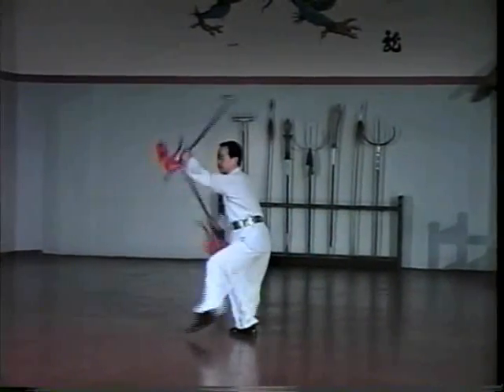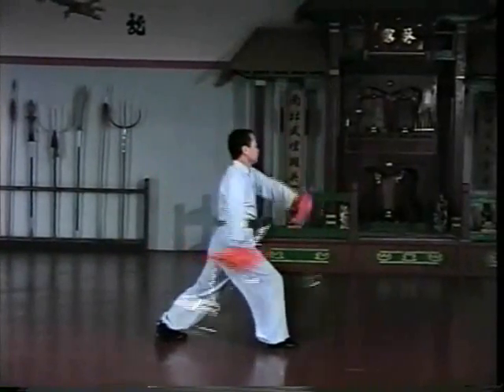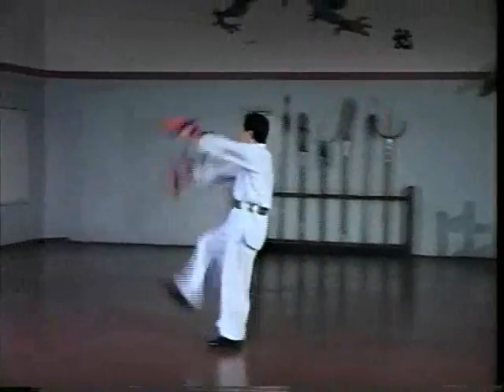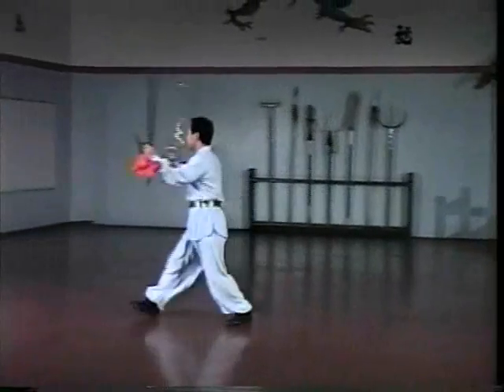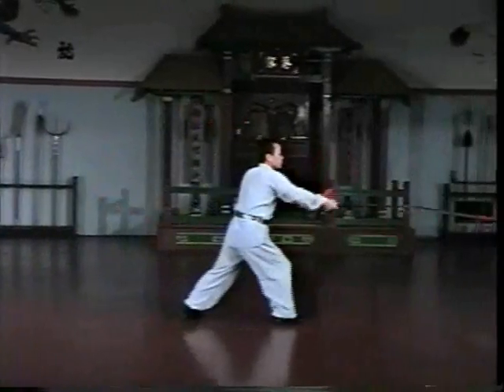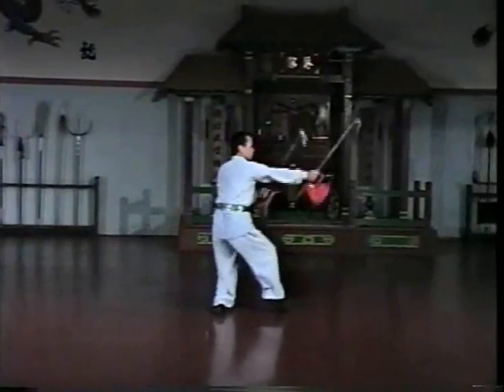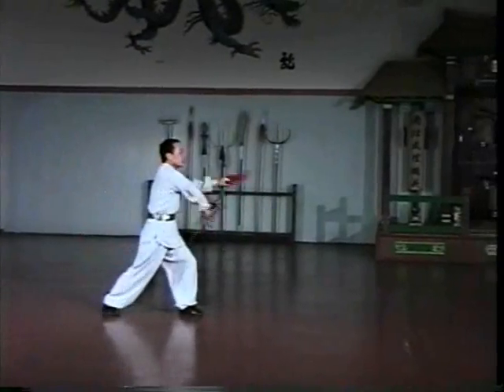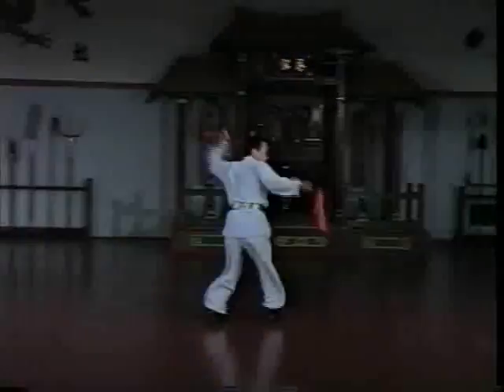Bak Sil Lum (Northern Shaolin) - Double Tiger-Head Hook Swords Sample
This is a sample of the Double Tiger-Head Hook Swords set of Northern Shaolin demonstrated by Sifu Wing Lam.  When constructed of sharpened combat steel, these are among the most dangerous weapons to practice with...the handle is the only part of the weapon that is not made to cut or stab.